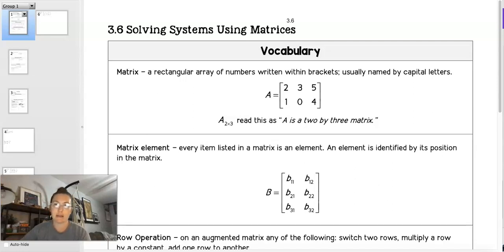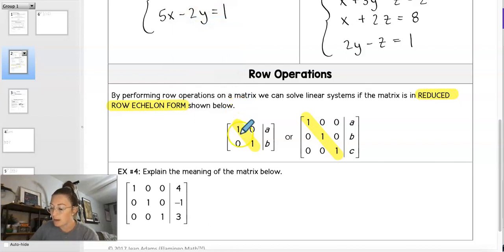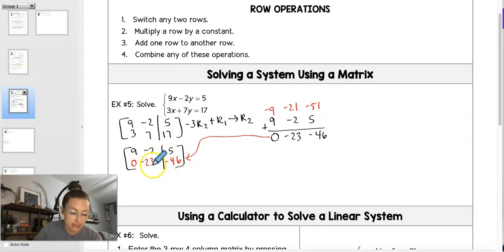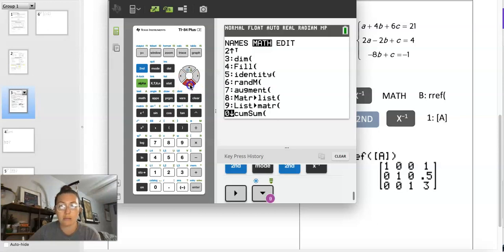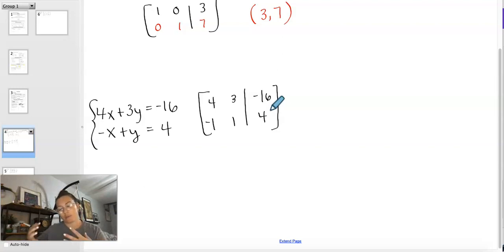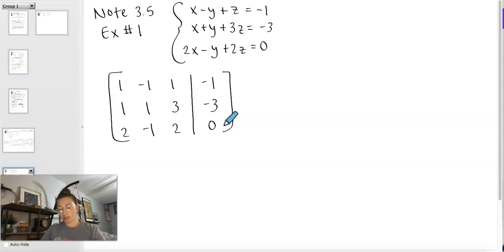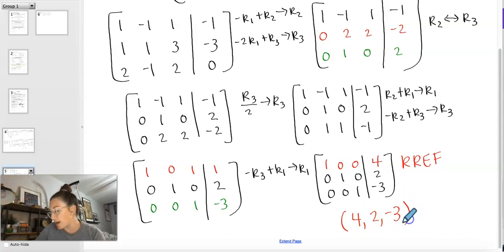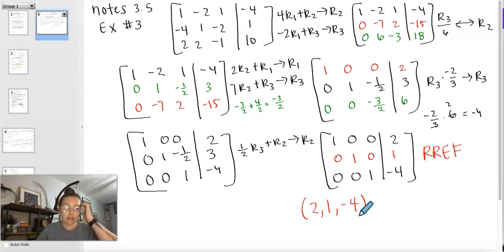3.6 Solving Systems Using Matrices